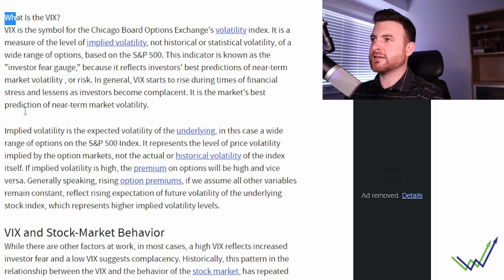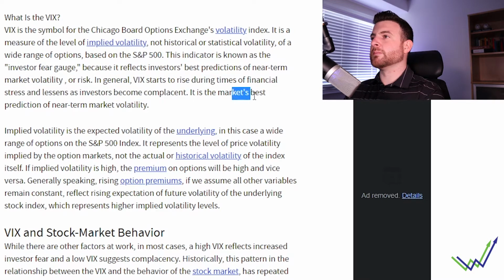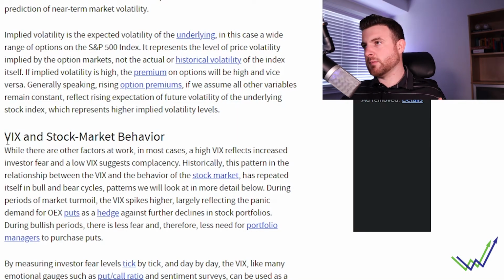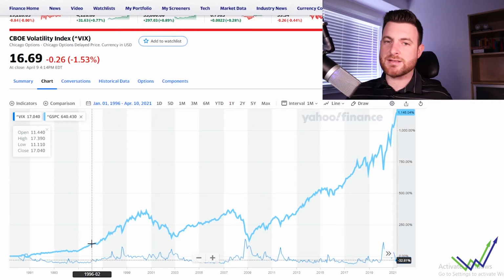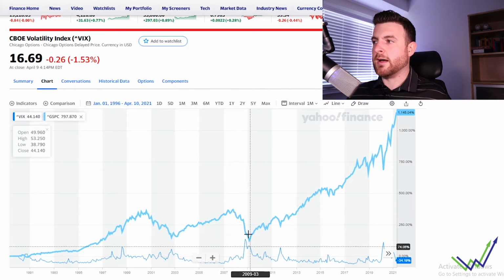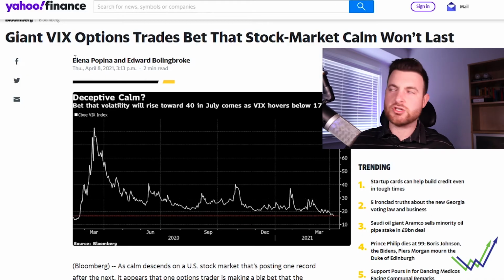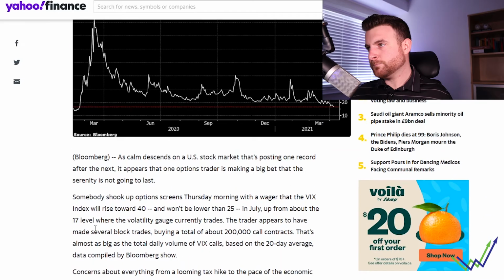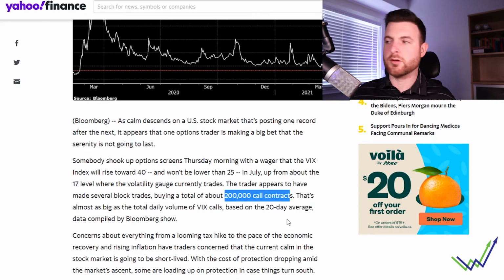Trader Predicts More Volatility This Summer! ($40 Million Bet)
With the VIX steadily coming off the recent highs in March 2020, this coincides with less volatile markets. Well a Trader thinks the opposite, placing a $40 million dollar bet that the VIX will close between 25-40 in July. A higher VIX also normally coincides with panic selling.

It seemed like all was well, the S&P 500 breaking all time highs. But, there is a lot of potential catalysts coming; Biden's Tax Plan to name one!

SIGN UP BELOW TO START YOUR INVESTING JOURNEY TODAY!
My Personally Preferred Investing Site - QUESTRADE -
- Zero Commissioned Broker
- Easy To Use!